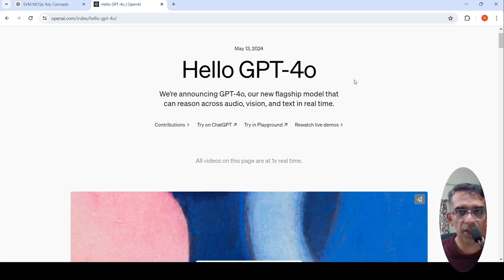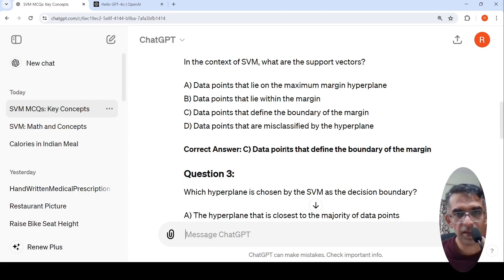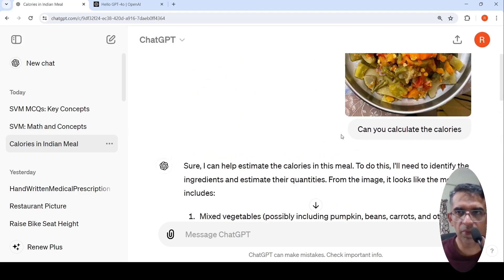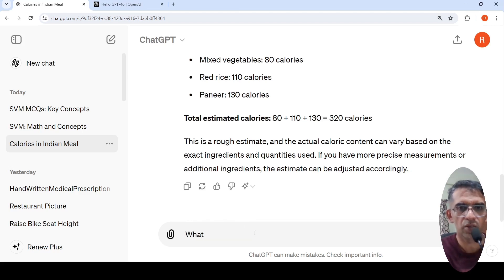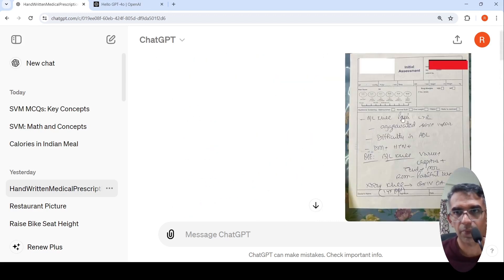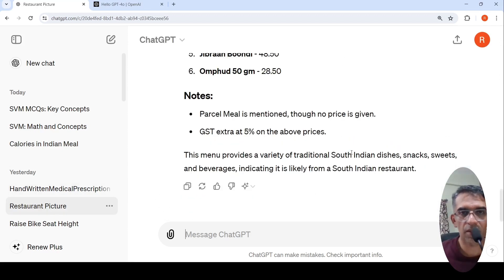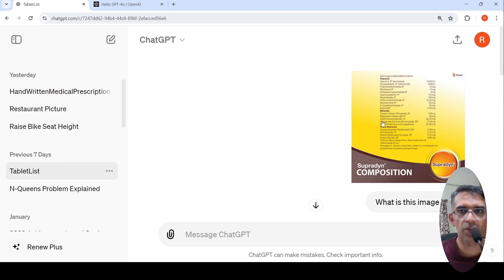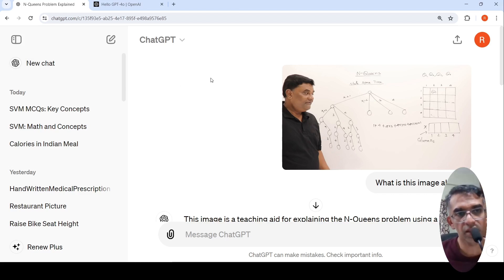GPT-4o INSANE CAPABILITIES COMPREHENSIVE PRACTICAL USE CASES DEMO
GPT-4o, OpenAI’s  new flagship model that can reason across audio, vision, and text in real time.